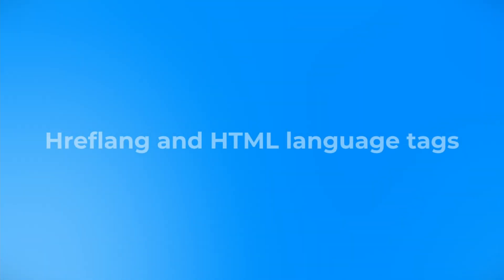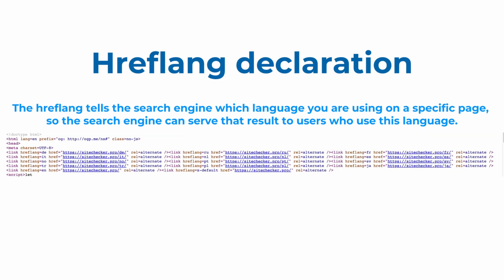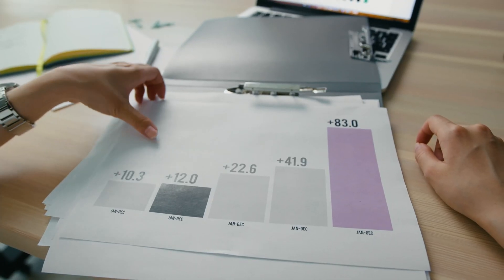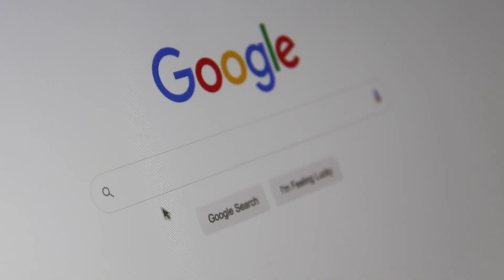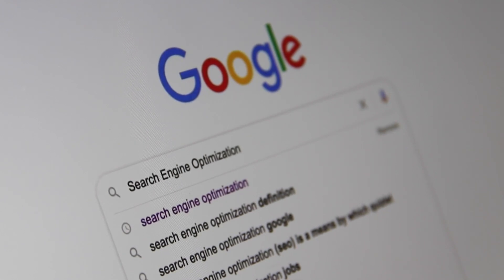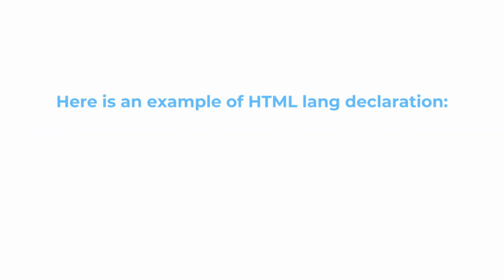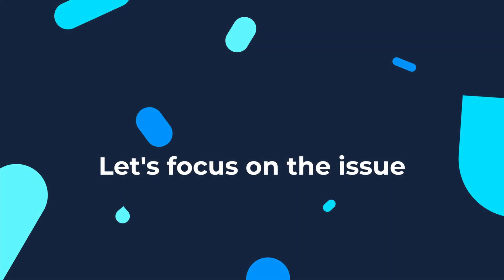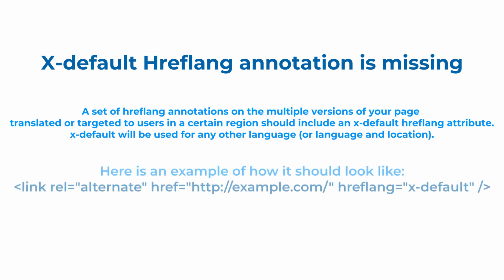How to Fix X-Default Hreflang Annotation is Missing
- check your website for Hreflang and HTML lang errors

In this video, we will cover some theory behind Hreflang and HTML lang declarations, as well as focus on the issue "X-default Hreflang Annotation is Missing" which can be found in Site Audit on Sitechecker.

A set of Hreflang annotations on the multiple versions of your page translated or targeted to users in a certain region should include an x-default Hreflang attribute.

x-default will be used for any other language (or language and location) not specified in a set of Hreflang annotations.

Note that the language code must conform to ISO 639-1 format.

You may find a list of Hreflang and HTML lang country codes over this